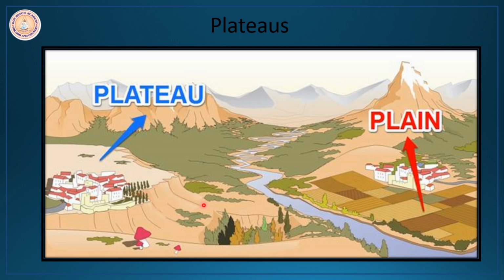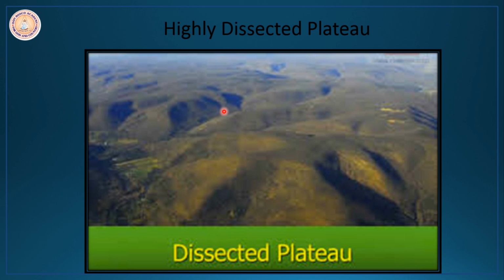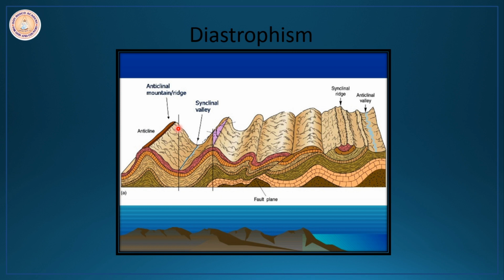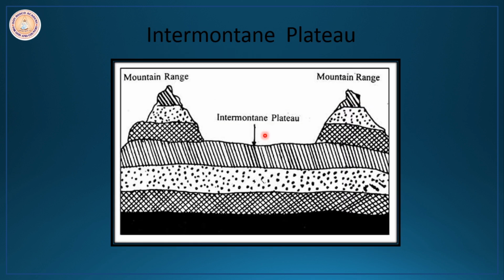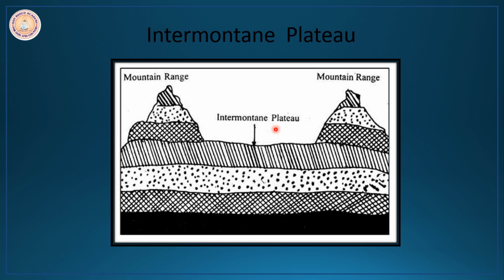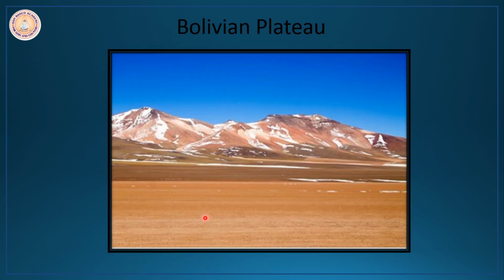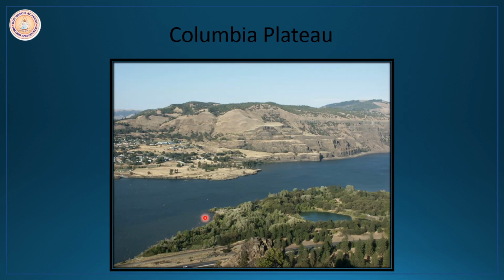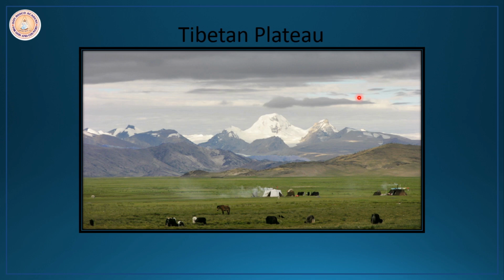Class 9 | Chapter 6 : Land forms of the Earth | Part 2